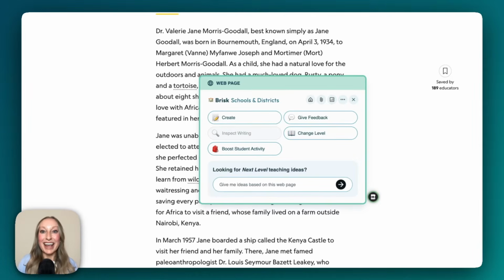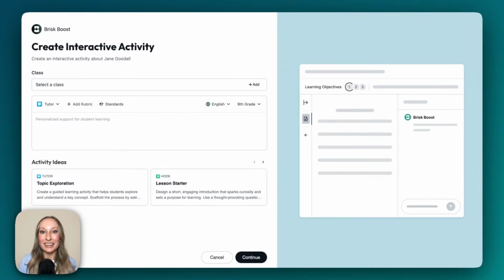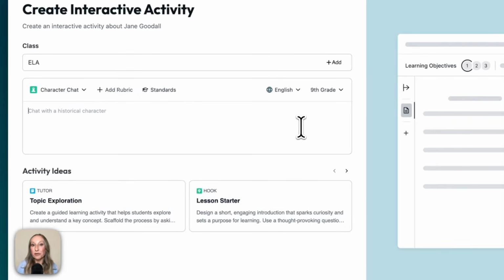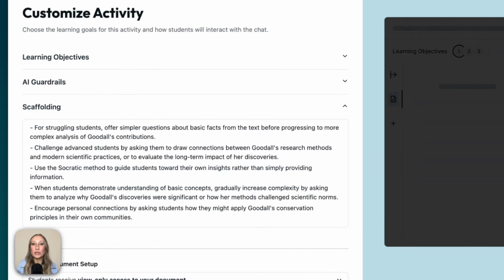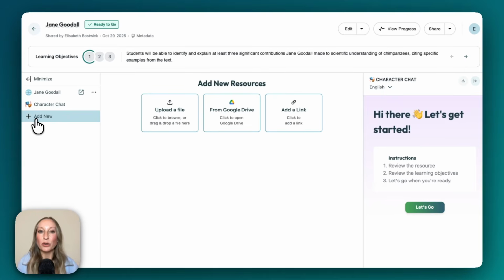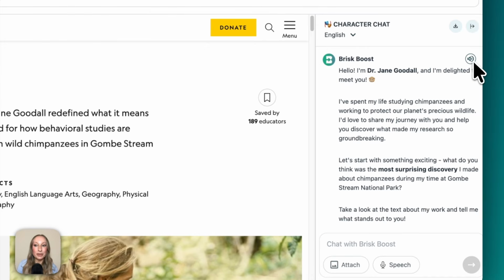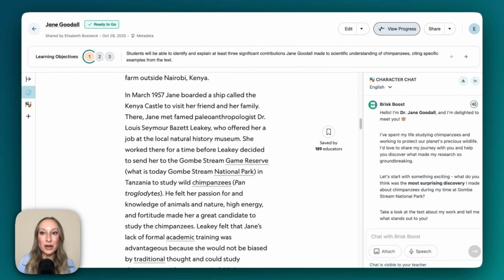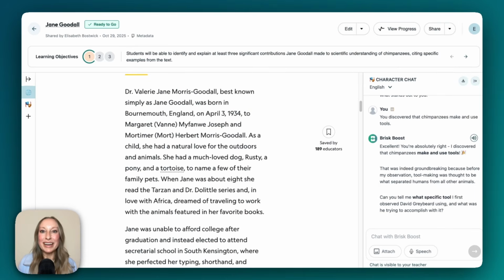Brisk Bites 46- Brisk Boost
Brisk Boost is a safe space where students use AI in activities you assign. They get instant feedback and support while you stay in control and see how they’re learning. You can turn any resource into a Boost activity right from the Brisk Extension or Brisk Next.